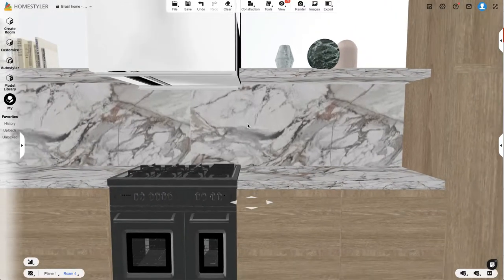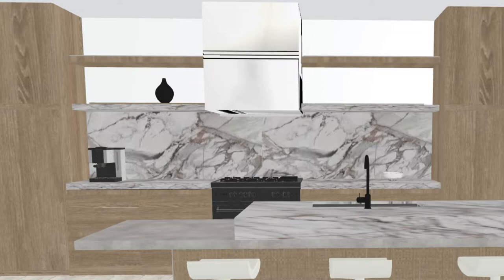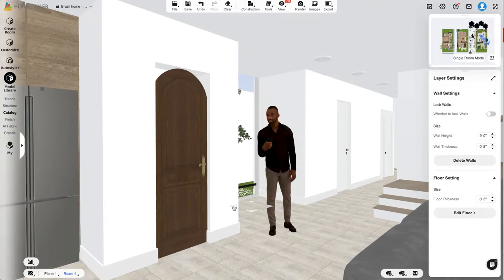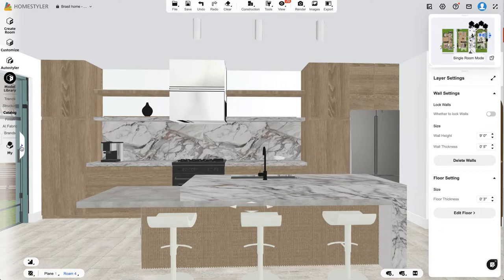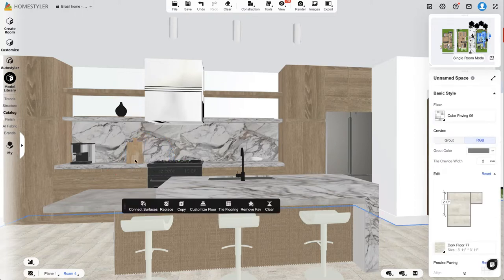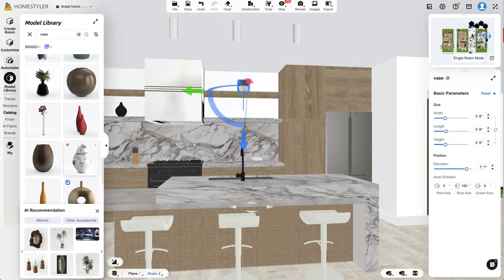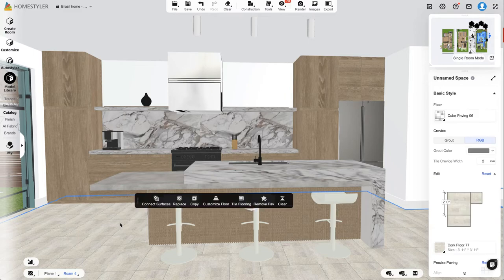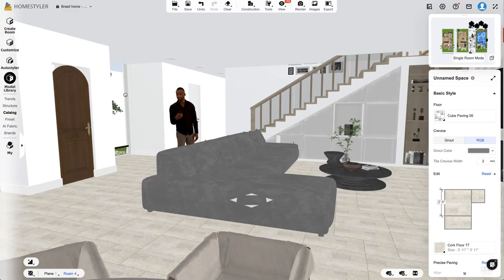How To design your DREAM KITCHEN for 2023 | Homestyler Tutorial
homestyler kitchendesign This is a video tutorial of I designed the kitchen of our custom home using Homestyler. I'm walking you through the process of conception and then playing around with design choices to see how they look (BEFORE spending the money on the real renovation/construction). The app is a free CAD style software and a great tool to help you design, lay out your space, and decorate your house with furniture pieces and other home decor items. It's a great way to envision your space without having to do any heavy lifting or investing in luxury pieces that you're unsure how it will fit into your existing room.

Hope this helps you feel empowered to design your space!

I really hope this helps someone. If you found it helpful,  please considering liking the video so that others can find it. It would help this little channel so much.